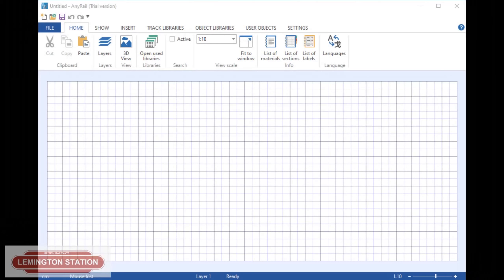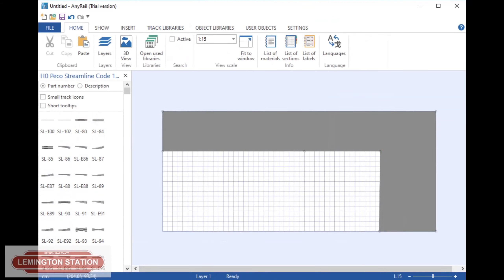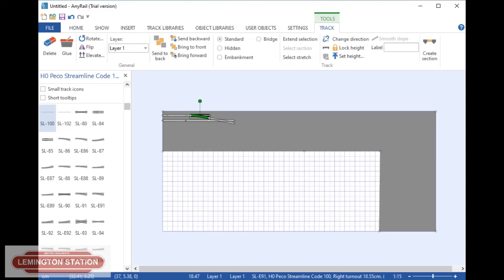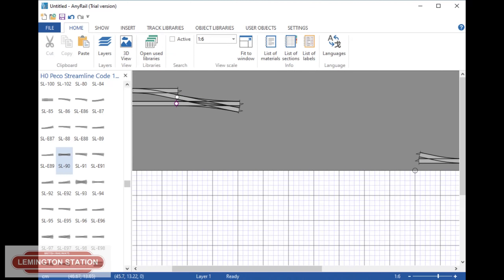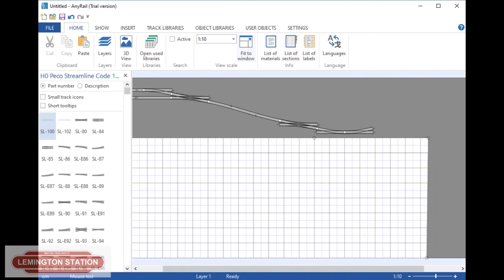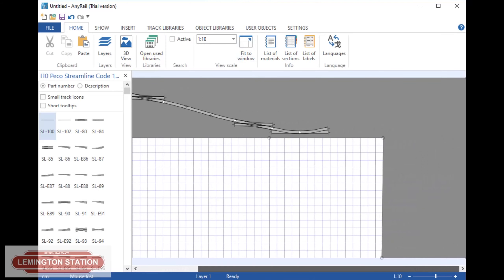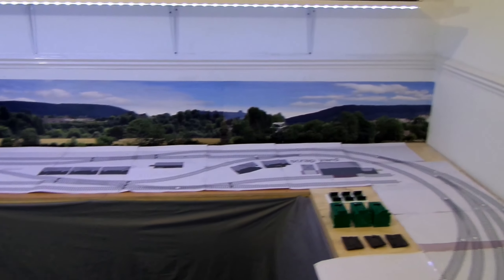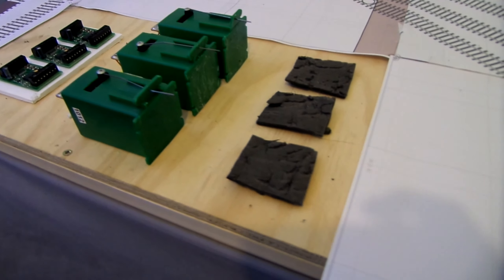02. Basic Tutorial on How to Use AnyRail And Then Transfer it to Your Baseboard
In this video I show how to use the basics in AnyRail and how to quickly build a track plan and then print it out so as to have a good representation of what your track will look like and also what track you will need for your layout